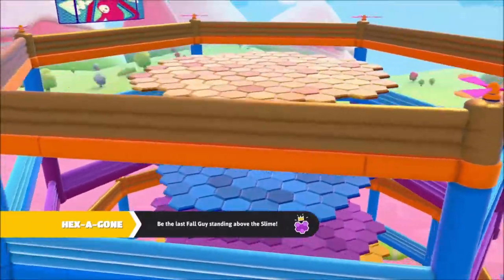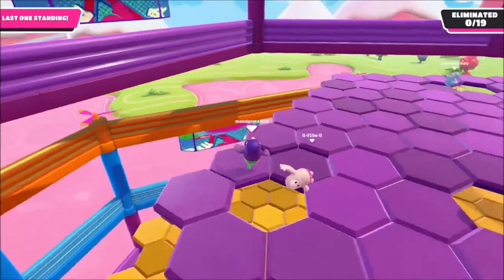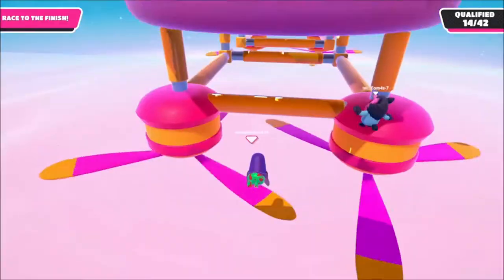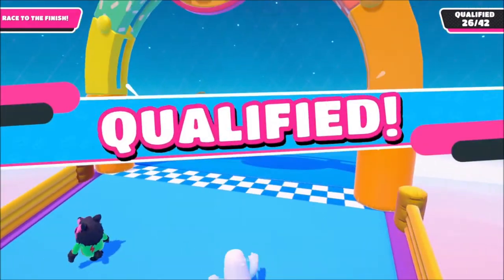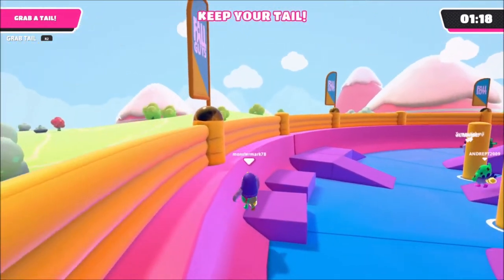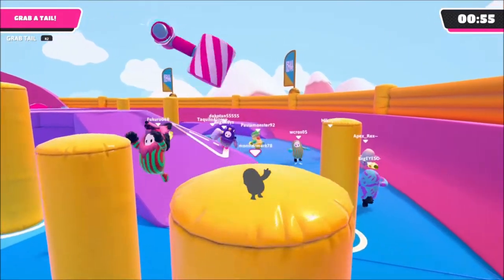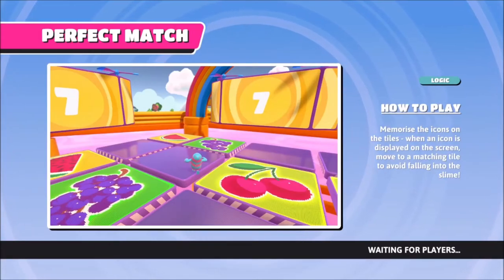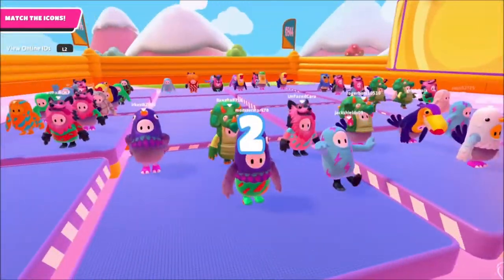FALL GUYS PS4 GAMEPLAY AND TIPS (egg scramble)